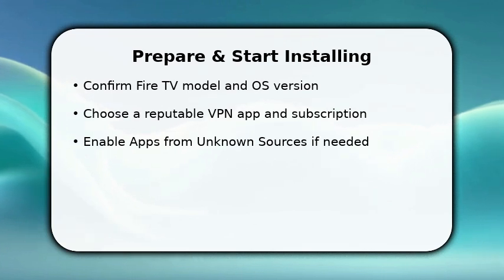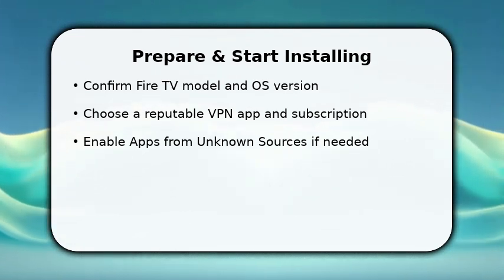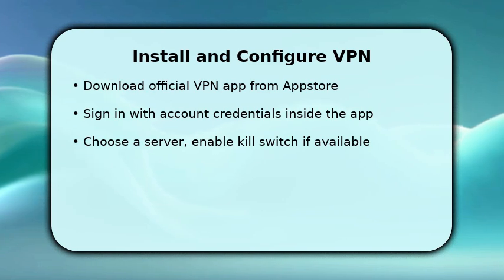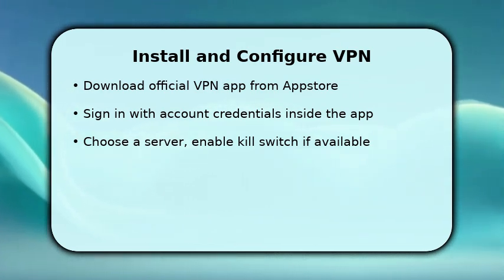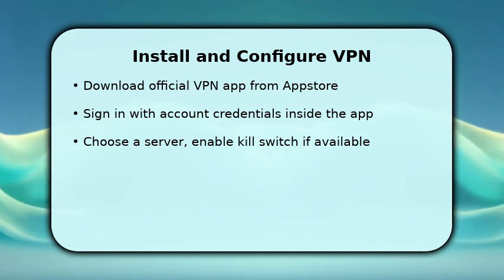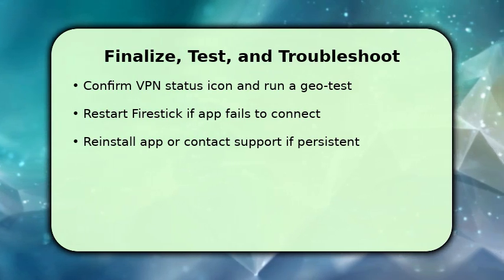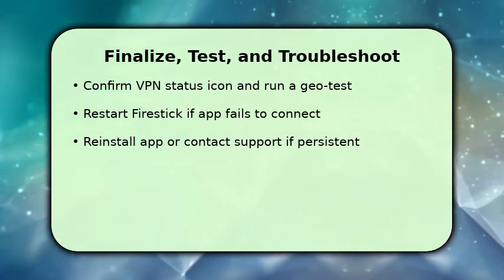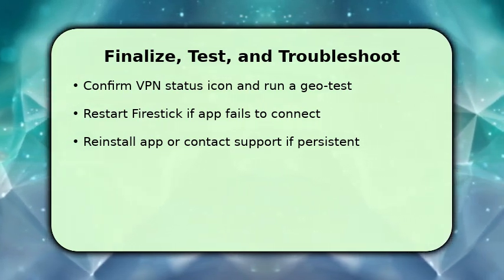How to Get Vpn on Firestick - Step by Step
Learn the step-by extricate process of setting up a VPN on your Amazon Firestick for enhanced privacy and security. This video guides you through selecting compatible apps, configuring settings, and troubleshooting common issues.